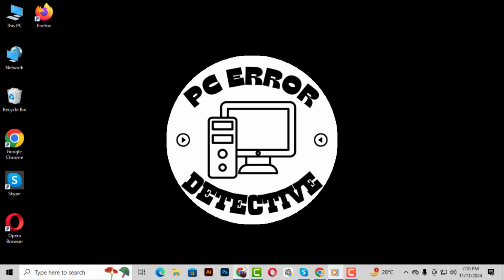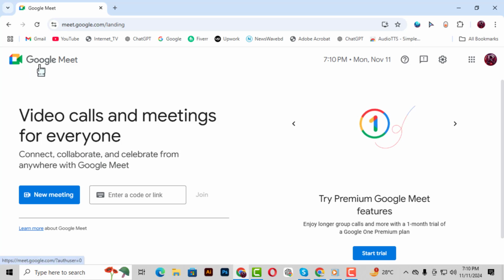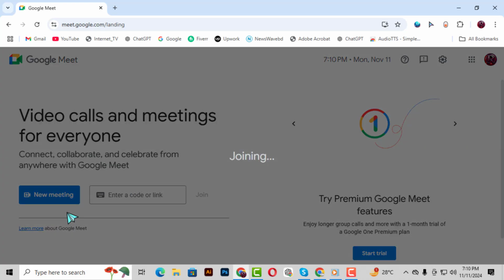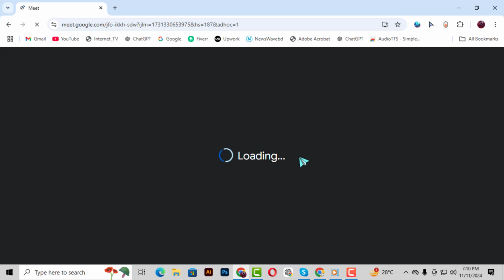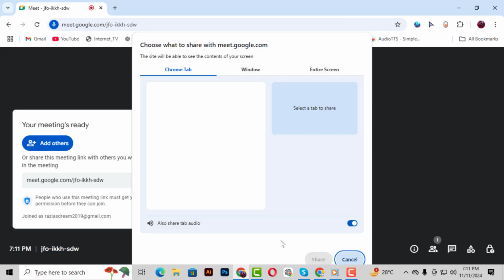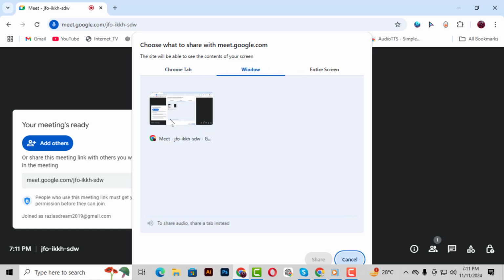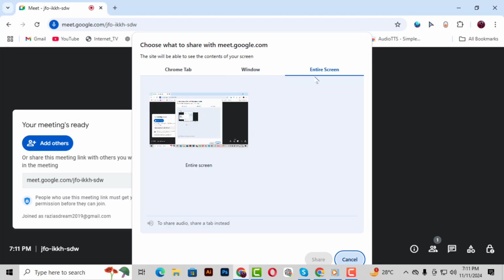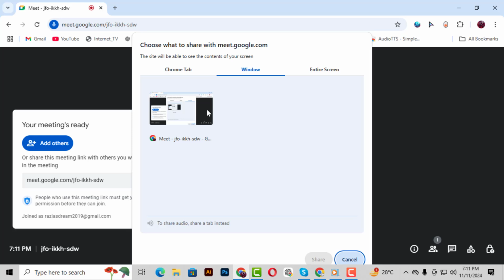How to Stop an Infinity Mirror on Google Meet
An infinity mirror effect in Google Meet can occur when the camera feed is displayed repeatedly, creating a distracting visual loop. This can happen if your camera is positioned in front of a reflective surface or due to settings that cause the feed to repeat. In this video, we explain how to stop an infinity mirror on Google Meet, with a step-by-step solution that can be found in this video, showing you how to fix this issue and improve your meeting experience.

- Fix infinity mirror in Google Meet,
- Stop repeating camera feed in Meet,
- Google Meet camera settings,
- Avoid infinity mirror effect Meet,
- Troubleshoot Google Meet camera issues